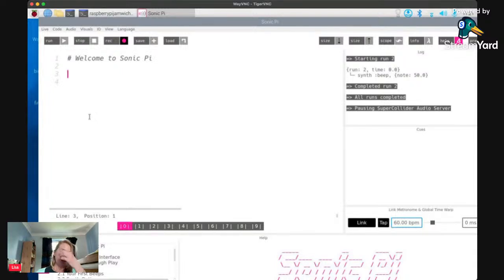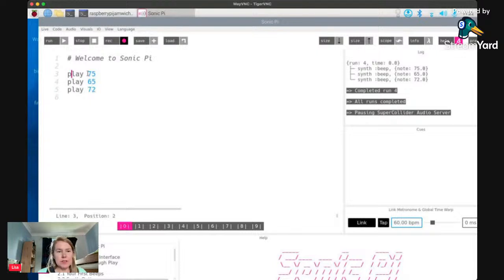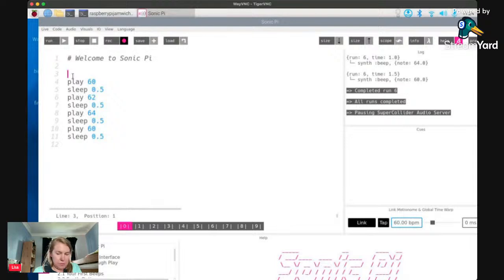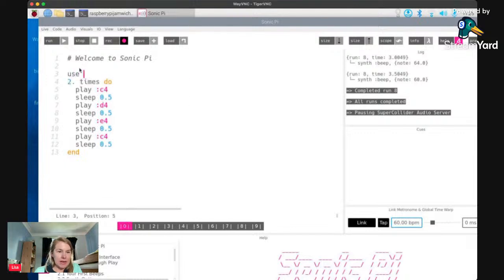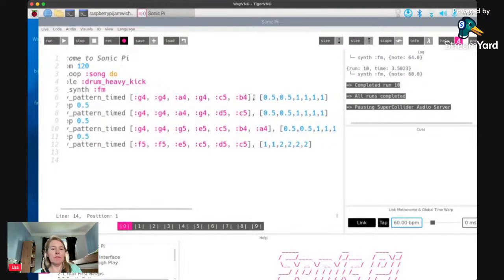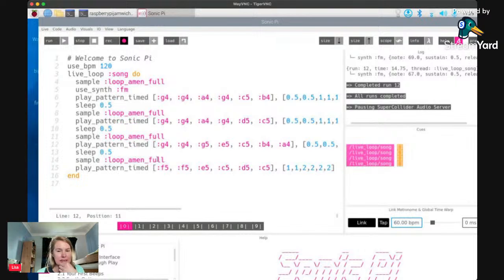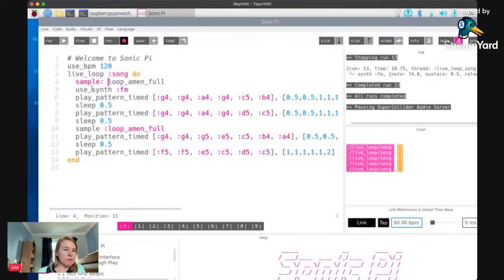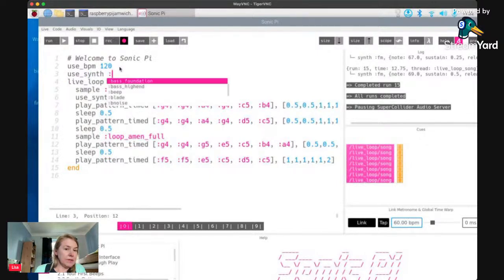Episode 2: RaspberryPi Jamwich Music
Raspberry Pi Jamwich Music Session with Sonic Pi Live coding after fixing an issue!